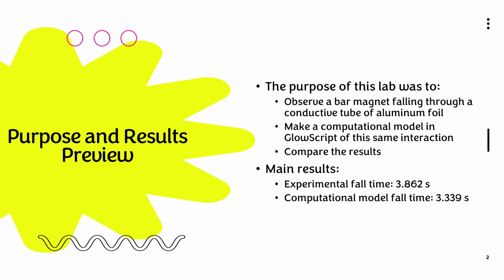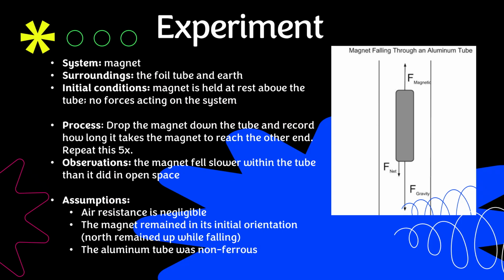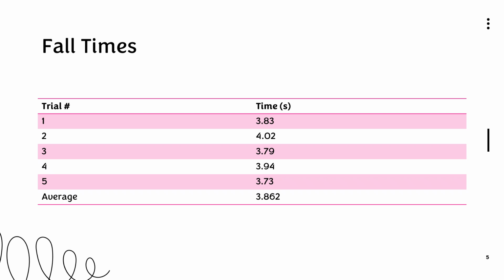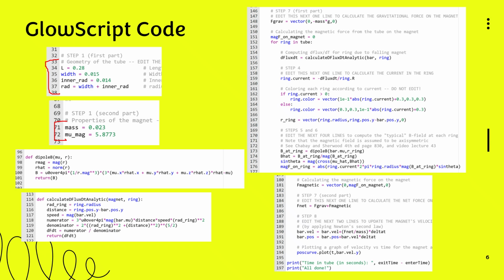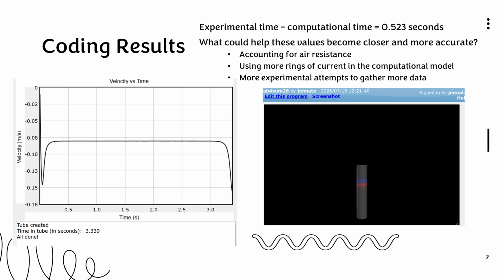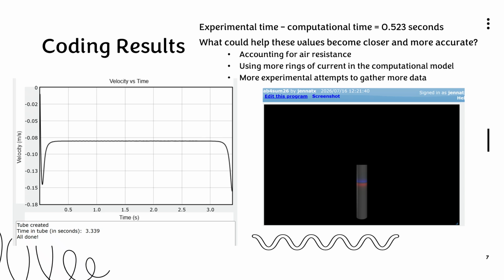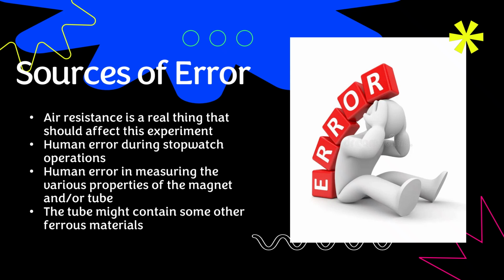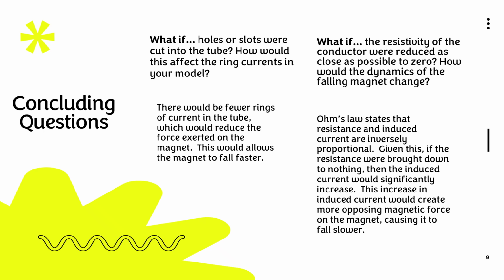PHYS 2212 Lab 4